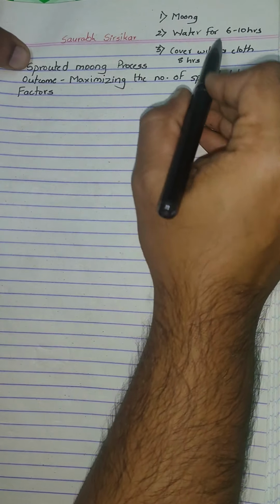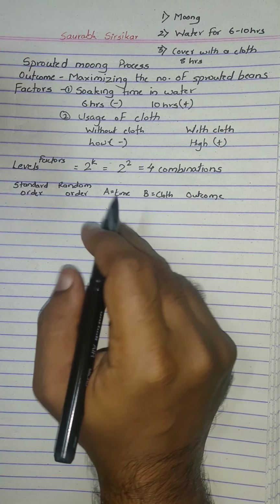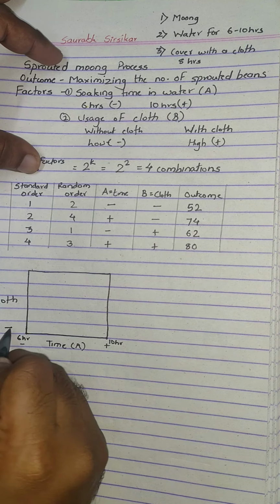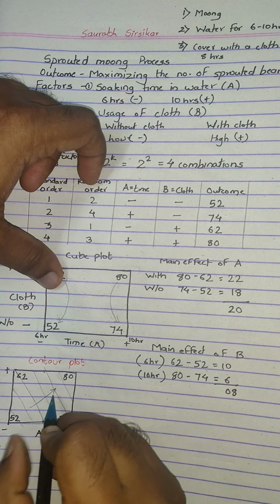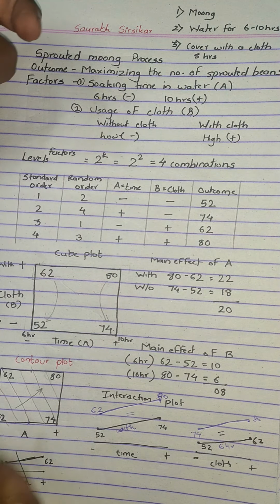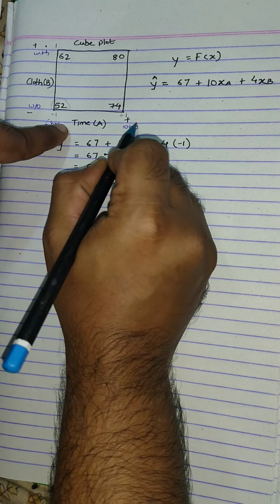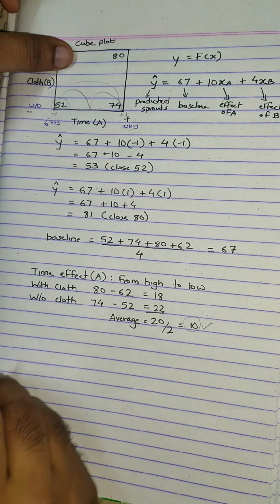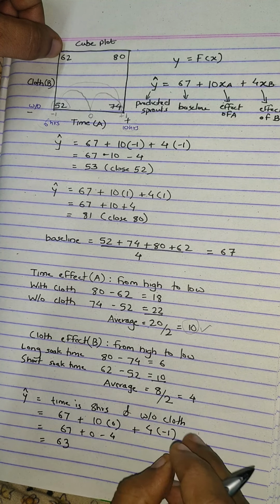Experiment with 2 factors 2 levels without interactions | Full factorial| Outcome Prediction | DOE 2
In this video lecture 2 . You will build up on your previously learnt concept.

There is an error while giving notation in interaction plot ,kindly consider line (52 to 74) as without cloth. Let me see if anyone notices ;).

# DOE
# MumbaiUniversity
University of Mumbai